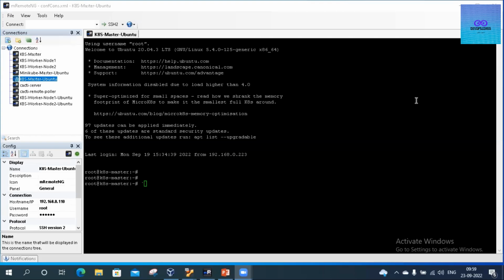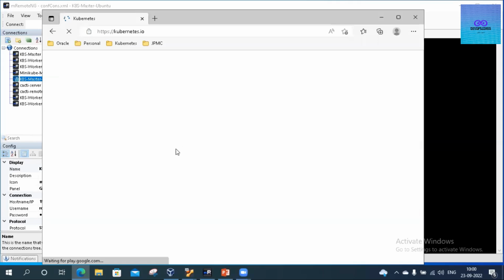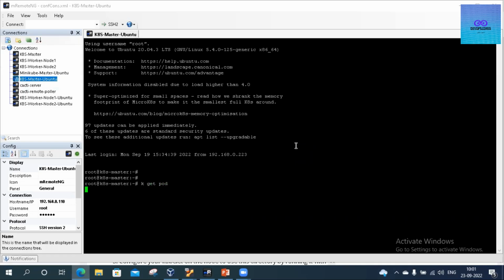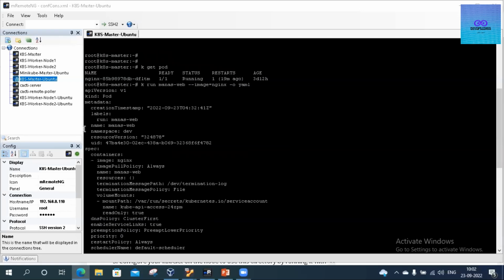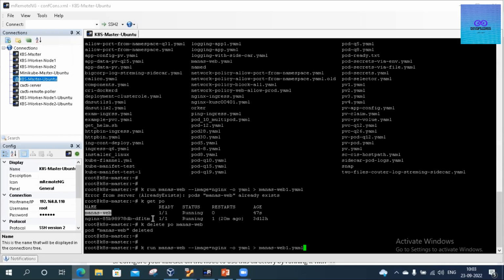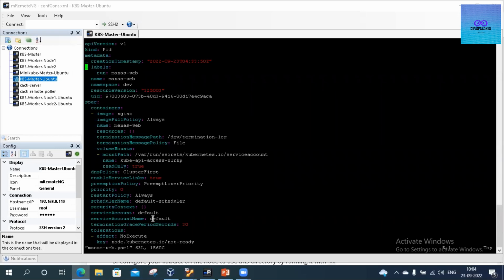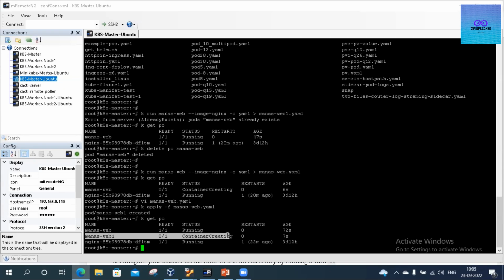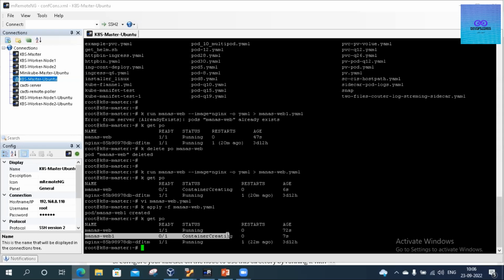Create a kubernetes manifest file in minutes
In this video i'm showing different ways (declarative and imperative) of creating kubernetes manifest.

The manifest is a specification of a Kubernetes API object in JSON or YAML format. A manifest specifies the desired state of an object that Kubernetes will maintain when you apply the manifest.

00:00 How toCreate a kubernetes manifest file
00:20 Different ways of creating manifest file
02:22 Imperative  Method
04:49 Declarative Method